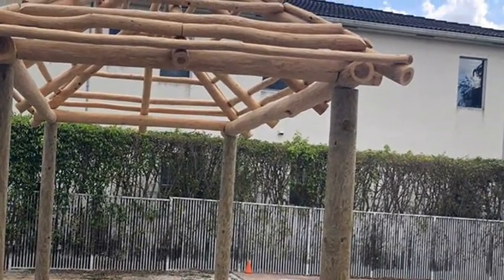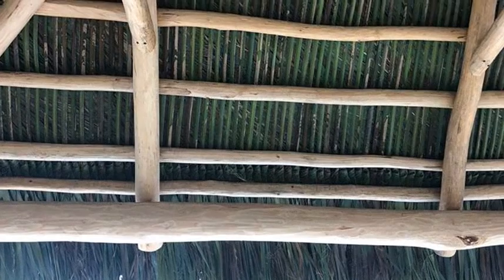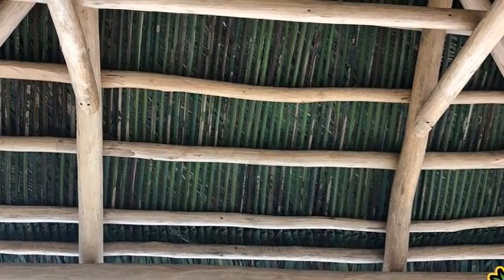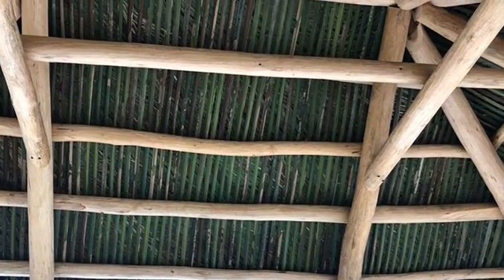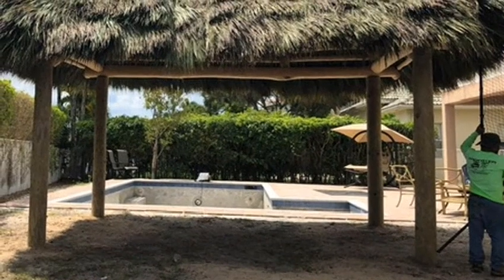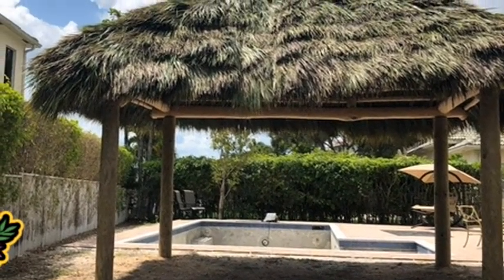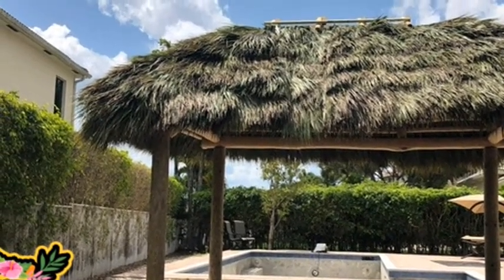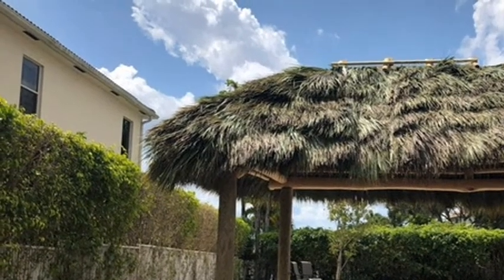Tiki Huts for Backyards & Swimming Pool Patios Wellington Florida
For many years Monster Tiki has been building the finest tiki huts in the market with the best materials Florida has to offer in the Wellington Florida area. We’ve installed tiki huts in backyards in Loxahatchee, Wellington, Lake Worth, West Palm & all over the treasure coast. In fact, the majority of our tiki huts are for backyards. Typical installs include tiki huts for shade for swimming pool areas.

The way we build our backyard tiki huts has been perfected over many years. Nowadays counties will require permitting for our tiki huts due to change in codes and we are on top of the industry and can help you with your permit and design. This will allow you to design your tiki hut, then have us take care of the rest.
Our Tiki Huts are Custom Built For Your Backyard in Wellington Florida
Did you know that although tiki huts look similar in the outside, there is really no two tiki huts alike? All of our tiki huts have a personal touch from Monster Tiki. This allows each tiki hut to be as unique as the design allows.  In some areas, the backyards are not perfectly squared or are not aligned at all. Monster Tiki has worked with these encounters and has built tiki huts that are actually trapezoids versus squares or rectangles.
Professional Backyard Tiki Hut Builders In Wellington Florida
When looking for a professional backyard tiki hut builders, consider Monster Tiki. The premier builders of tiki huts in Wellington Florida. With over a decade of experience, your tiki hut paradise is only a call away. Talk to our representative today to get a free estimate for your backyard tiki hut project.   Check out this awesome backyard tiki hut design that was built in Wellington Florida.